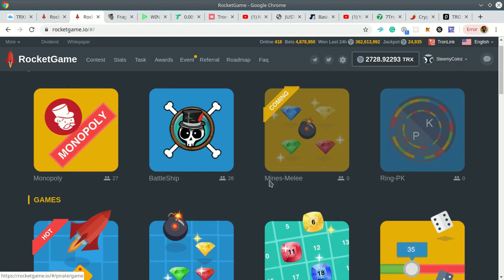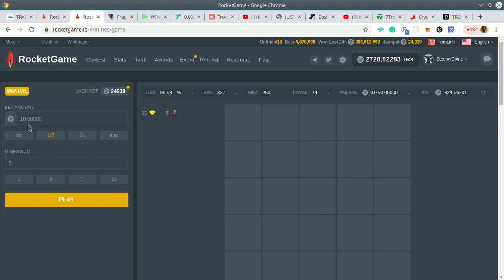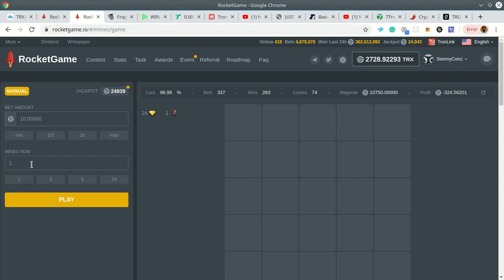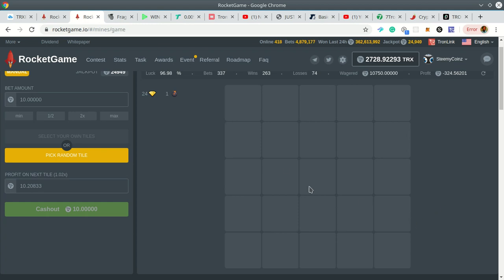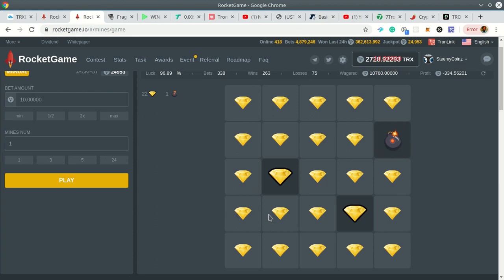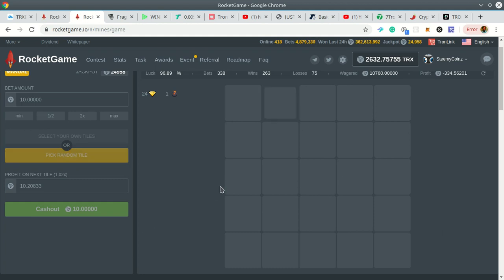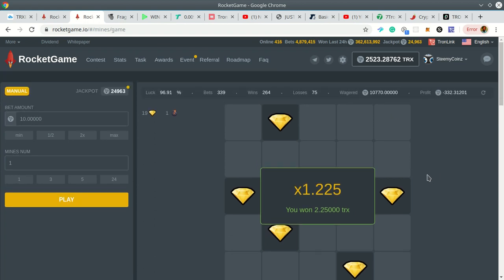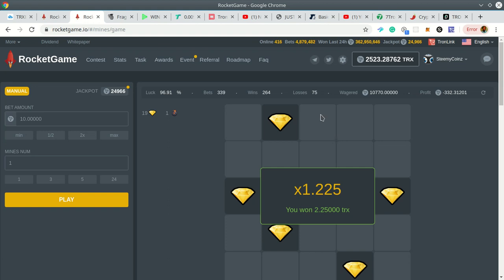RocketGame Mines Gameplay